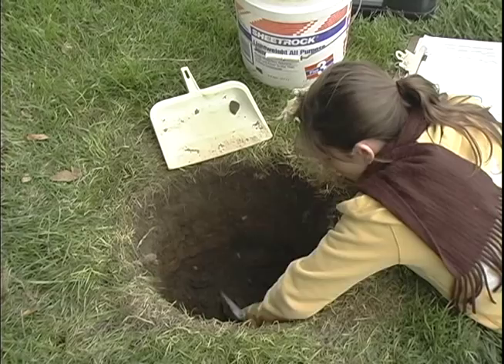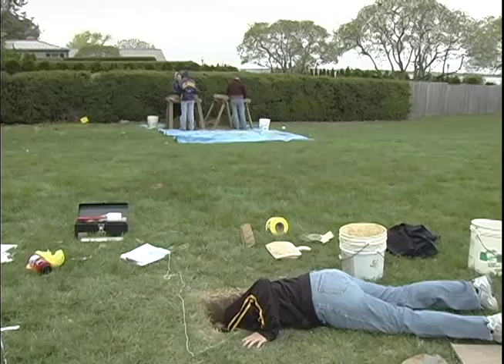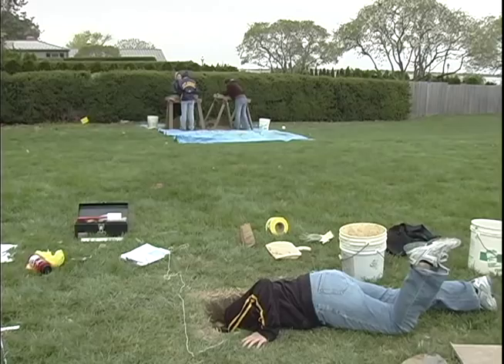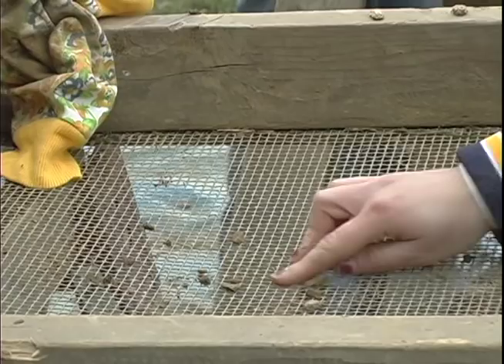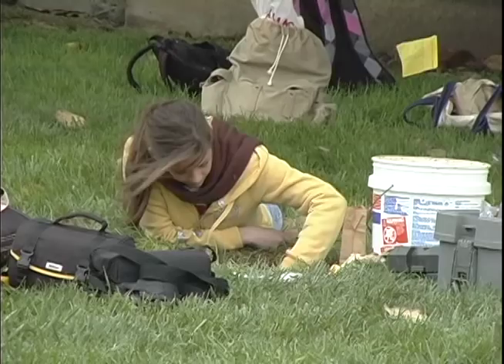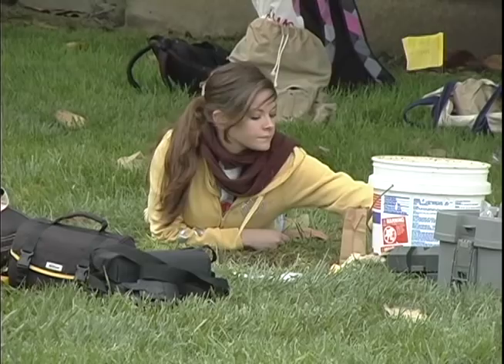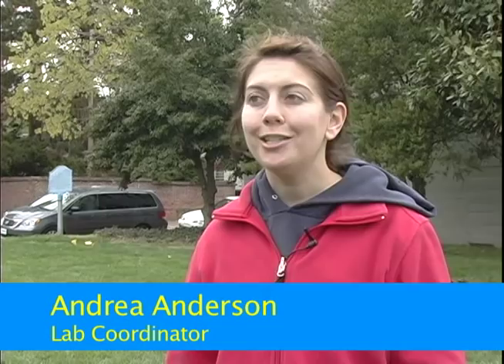George Read House Excavation Spring 2011 Meg Huber, Tyler Berl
Script is available through Google doc Handouts.